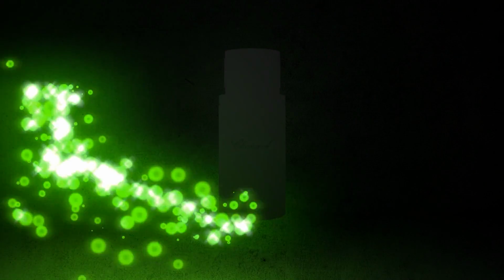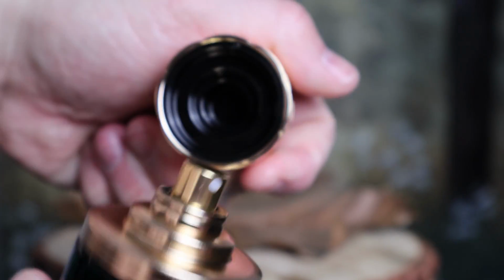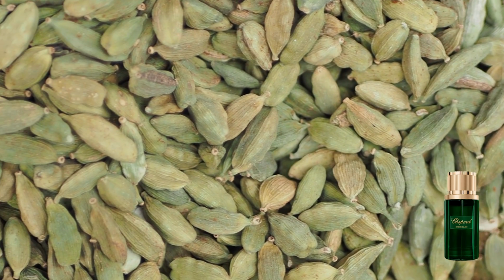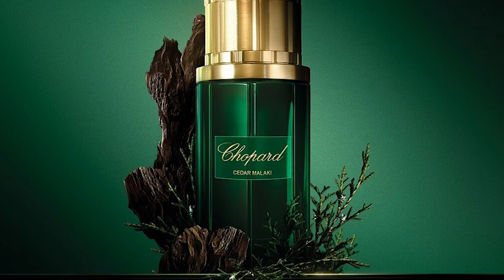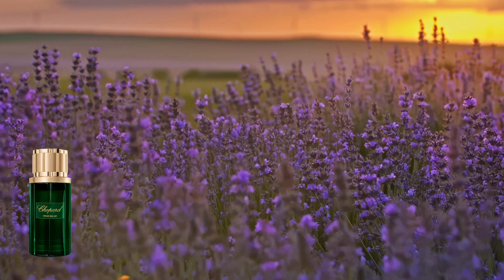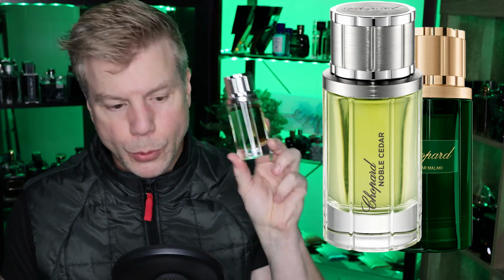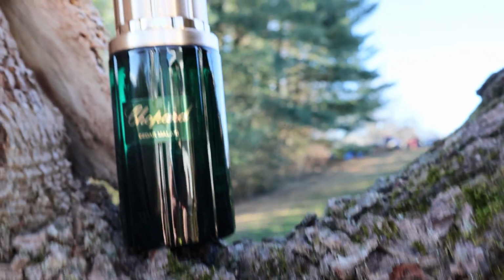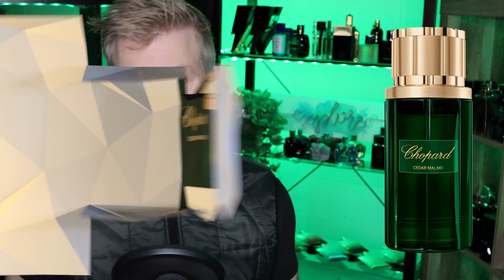New Chopard Cedar Malaki - A Finely Tuned Forest - First Impressions!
Sharing quick first impressions of the latest, most woodsy Chopard fragrance yet: Cedar Malaki!

⏩ Timestamps:
00:00 Intro
01:05 Molla-Key who?
01:59 Presentation
03:58 Note Breakdown
04:49 The Aroma
08:48 Final Thoughts
11:34 Outro

FragranceX     -  FX15
Fragrance.net -  GWTR4

5 UNIQUE FALL SCENTS             5 SFW SCENTS FOR MEN!